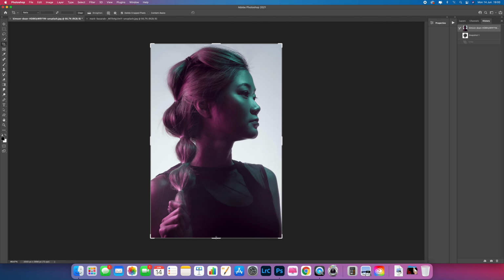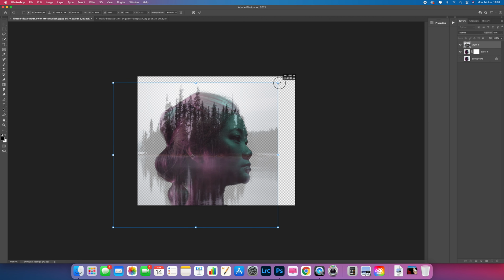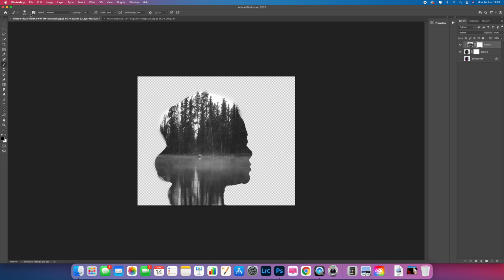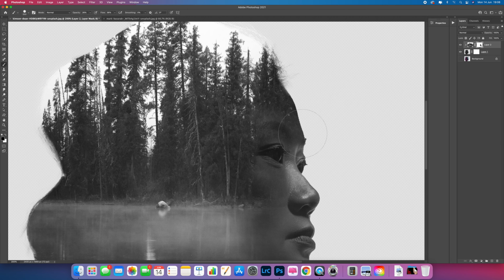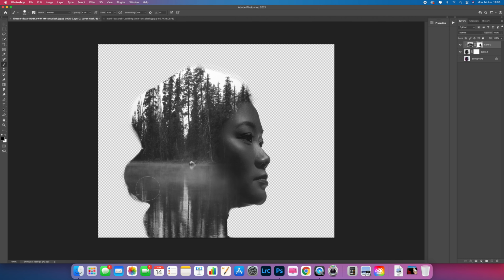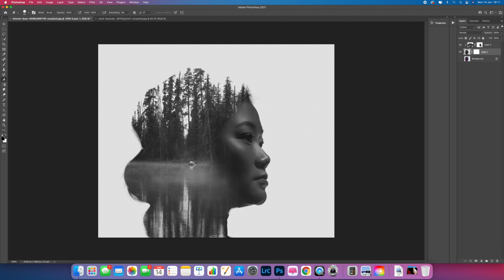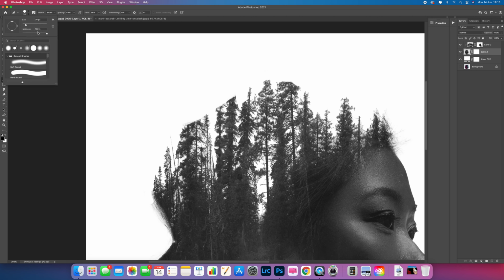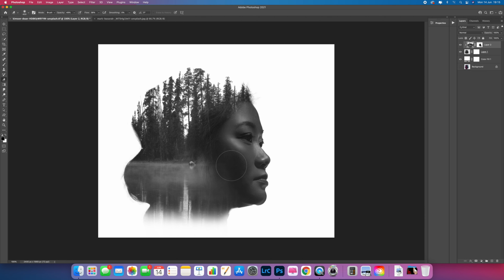Create A Double Exposure In Adobe Photoshop Like A Pro!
Welcome to this tutorial on creating a double exposure effect in Adobe Photoshop!

I'll combine two images in this video to create a stunning double-exposure effect. This technique allows you to blend two different photos seamlessly, resulting in a unique and artistic portrait.

First, we'll select the two images we want to use for our double exposure. These can be portraits, landscapes, or any other images that you find visually appealing and complementary. We'll open both images in Photoshop and place them on separate layers within the same document.

Next, I'll show you how to use layer masks to selectively reveal and hide parts of each image. Painting on the layer masks with a soft brush allows you to create smooth transitions and blend the two images together. We'll also explore different blending modes and opacity adjustments to achieve the desired effect.

Throughout the tutorial, I'll provide tips on choosing the right images for a harmonious composition and offer creative ideas for experimenting with different blending techniques. We'll explore various methods of adjusting the exposure, contrast, and colours to enhance the overall impact of the double exposure effect.

Additionally, I'll demonstrate how to add extra elements such as textures, overlays, or graphic elements to further enhance the visual interest of the double exposure. These additional elements can bring a unique and personal touch to your final composition.

By the end of this tutorial, you'll have the knowledge and skills to create captivating double-exposure portraits using Adobe Photoshop. You can apply this technique to your photography or digital art projects, unlocking creative possibilities.

So, join me in this tutorial as we dive into the fascinating world of double exposure effects in Adobe Photoshop.

Let's unleash your creativity and master the art of double exposure!